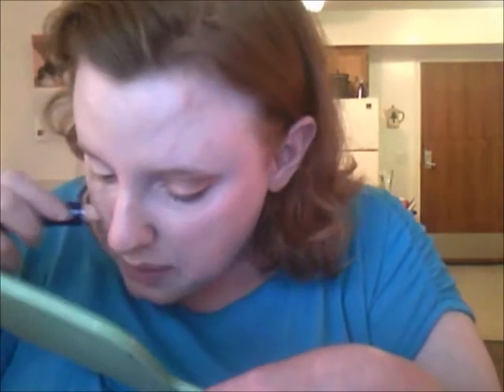At The Movies: The Philadelphia Story & A little CP Related Vlog All Rolled into one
Hi All.

At long last here is the tutorial I've been promising for months. I also relay a little of my life experience here. :)

Unless otherwise stated I receive absolutely no compensation for using products or services.Each product or service is something I purchase with my own money and all opinions are my own. Please keep in mind all opinions and experiences related on this channel are my own and may be different from yours.